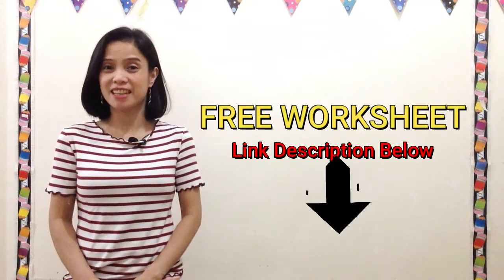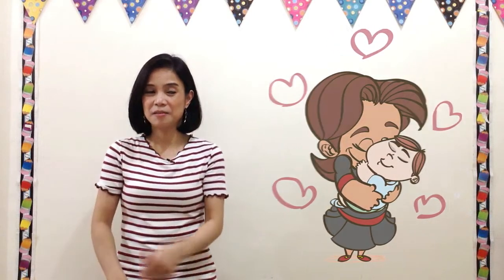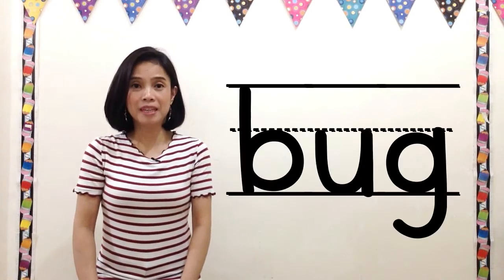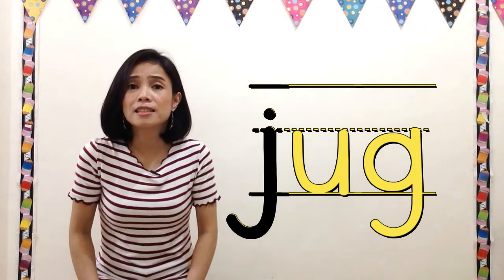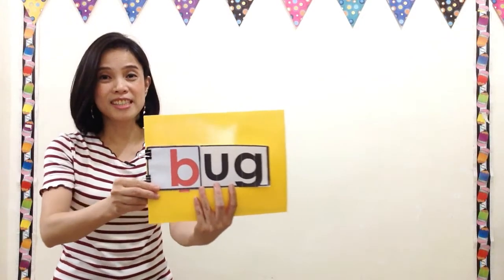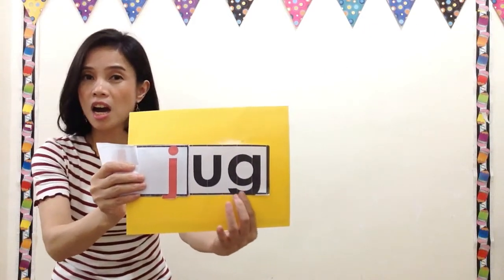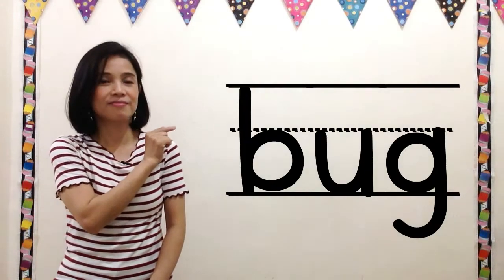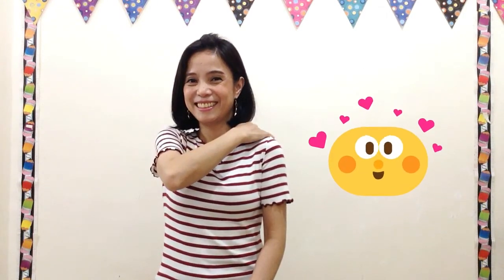Learn to read cvc Words | Lesson 23 | Online learning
Learn to read -ug Words or -ug Family fast and easy.
This video is a step-by-step exercise that involves repetition, blending sounds together to make words, and mastery of short /u/ words.

ABOUT ME:
I am Teacher Lorie. I have been an early educator for more than 20 years in the Philippines and in the USA. As an early childhood educator, I recognize each child as a unique individual with their own learning style.  In order to perform the responsibility of helping the child grow and achieve full potential, I practice proven teaching methods and principles.  Intentional teaching combined with purposeful and spontaneous play is evident in my execution of daily routines and activities. In my online learning videos, I provide hands-on activities, encourage exploration, discovery, expression, and creativity opportunities essential in catering to every child’s learning style and need. Enjoy learning with me!